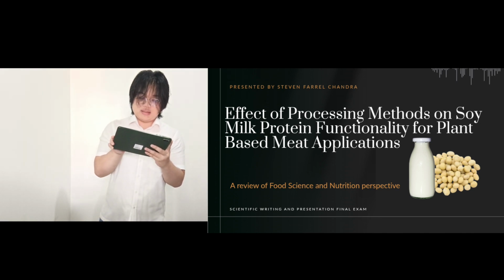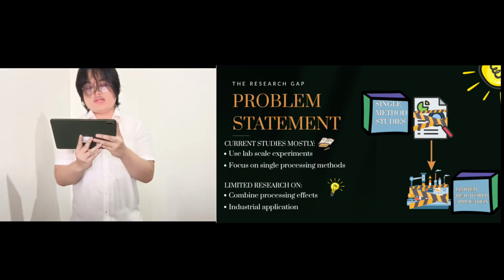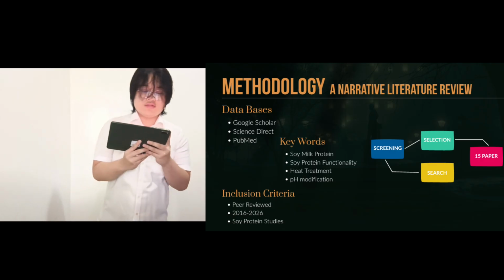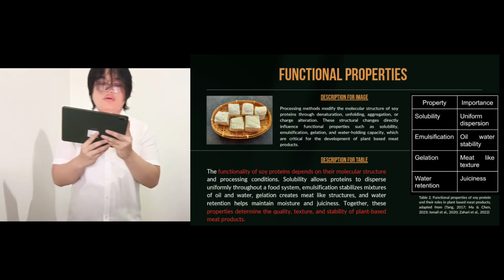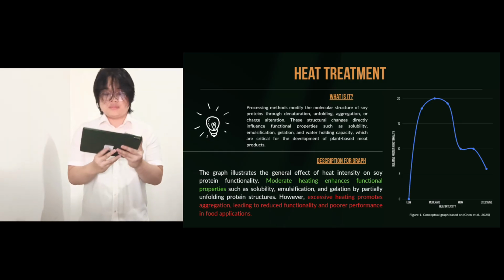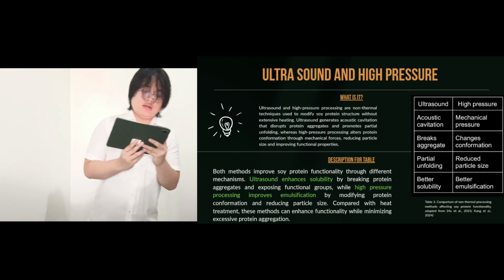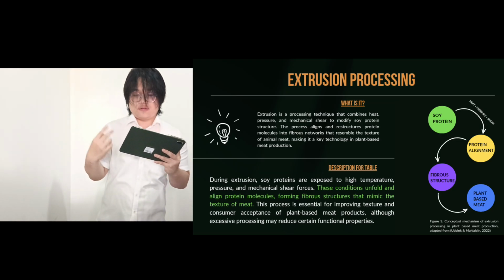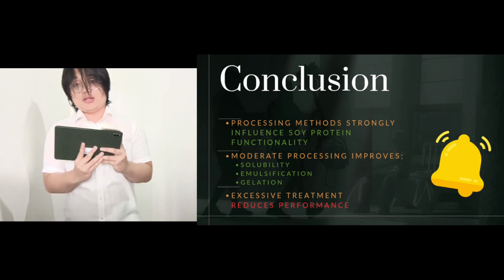Steven Farrel Chandra_25010009_FSN Scientific Writing and Presentation Final Exam